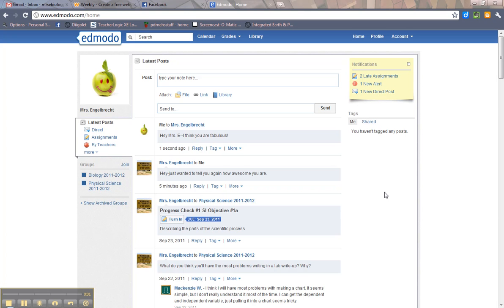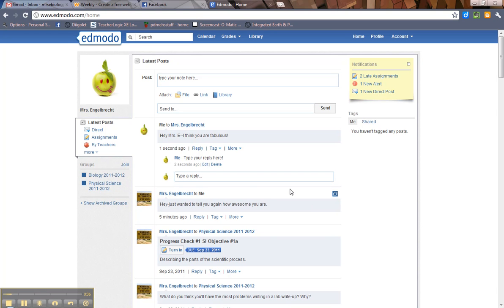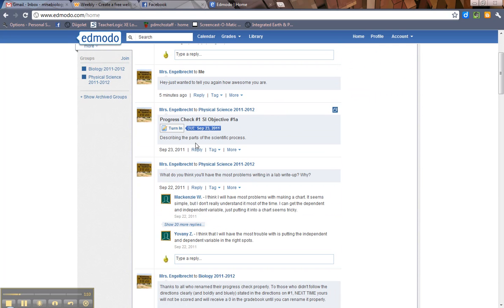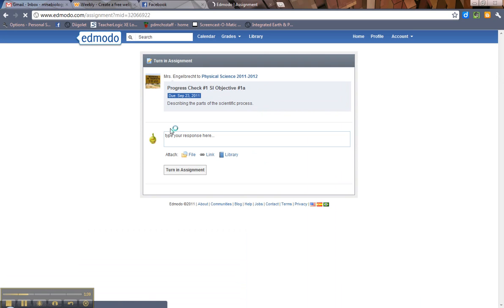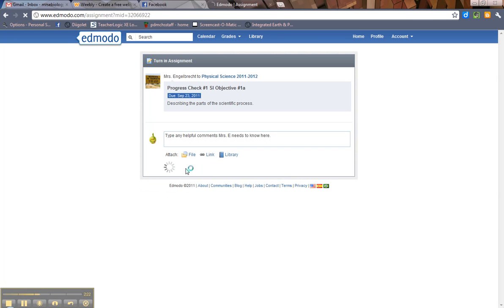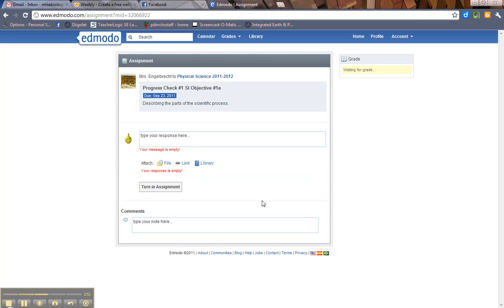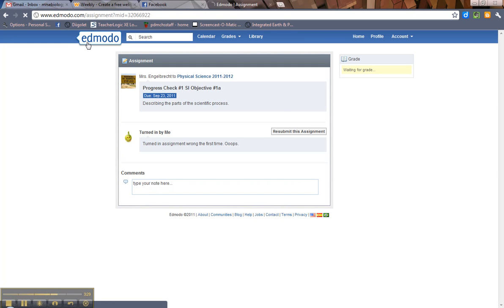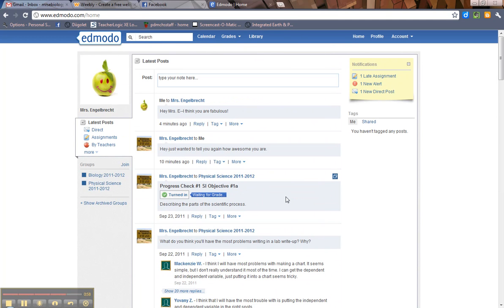turning_in_assignments_in_edmodo.mp4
How to create replies and turn in assignments in Edmodo.